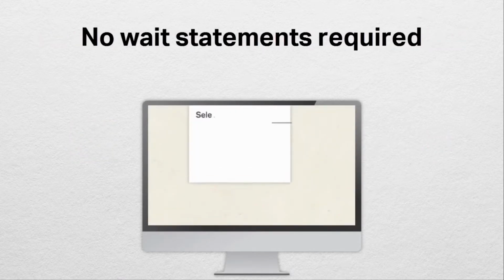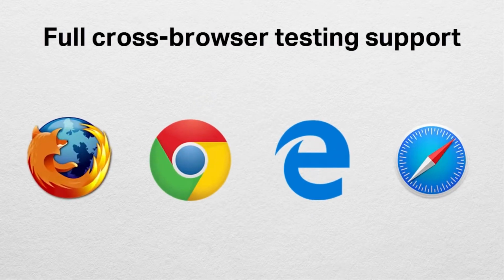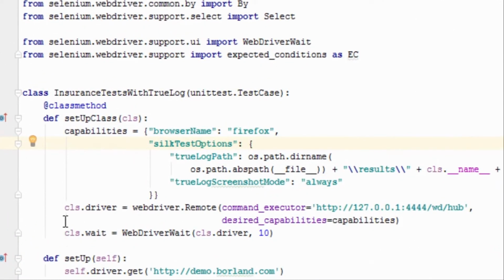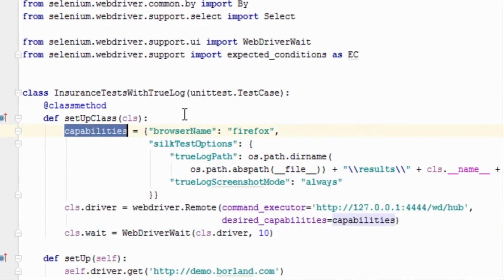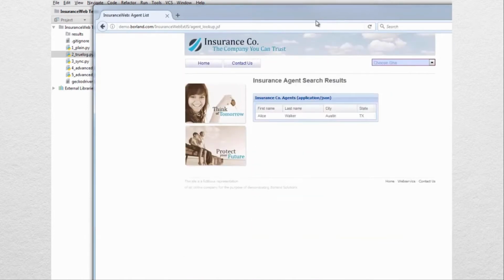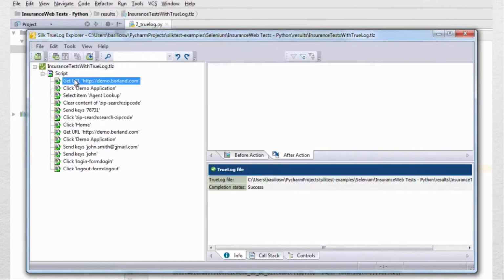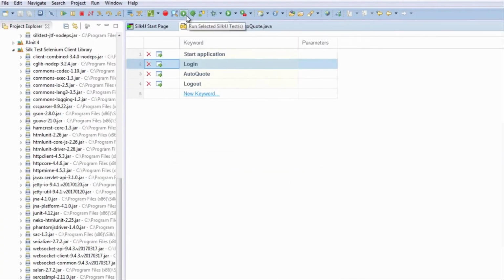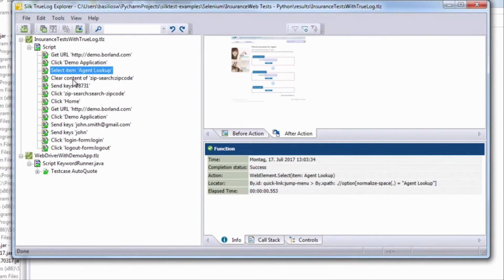Silk Test - Silk Test and Selenium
- Watch this video to learn how to make the most of your WebDriver test set by enhancing it with Silk Test.